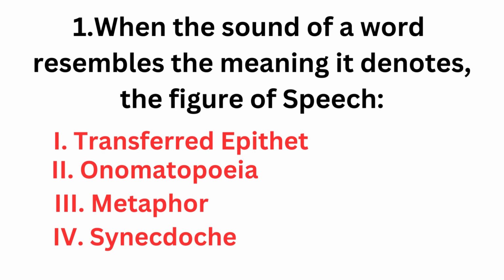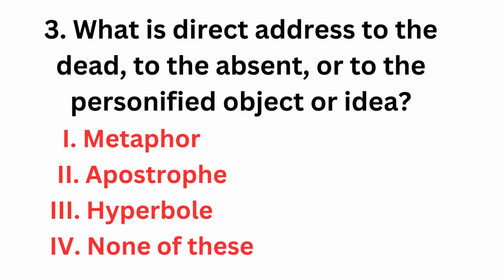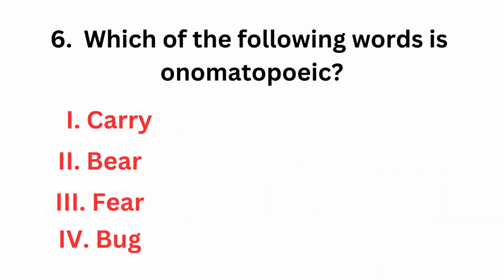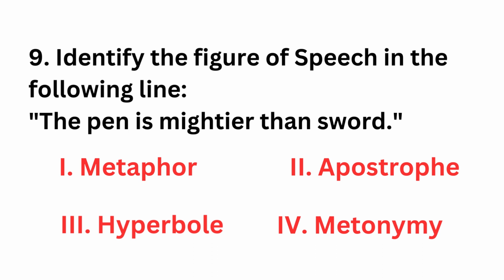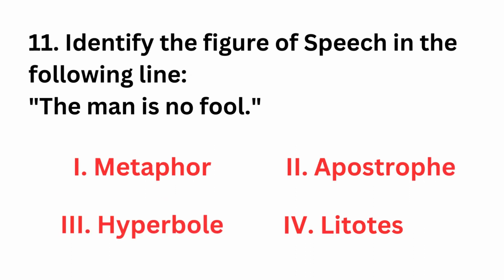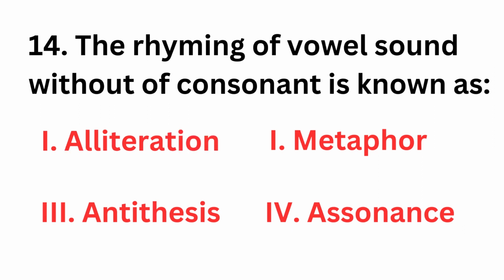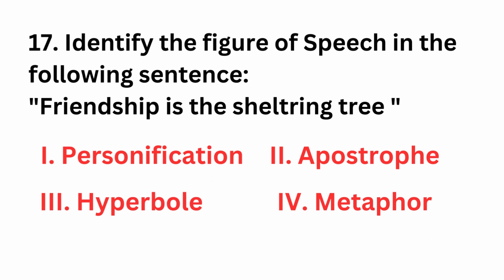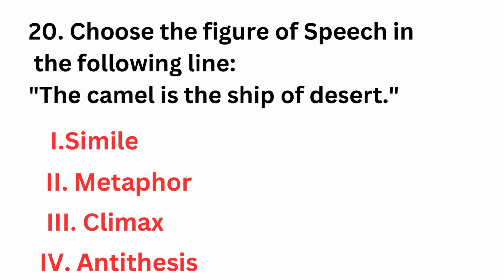Figure of Speech Practice Set | Top 20 Most Important Questions | PYQ Series | TGT PGT ENGLISH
Hello everyone! This channel is created to help students in their English learning journey. We create content to basically to enhance these six skills :
Reading
Writing
speaking
Listening
Grammar
Vocabulary
So whatever is your purpose to learn English , our channel is going to be extremely helpful for you all whether you are preparing for competitive exams or wanna be fluent in English.

We also create content to expalin English Literature in the easiest manner.

Here you will find all kind of content means basics to advance to help you in English Learning.